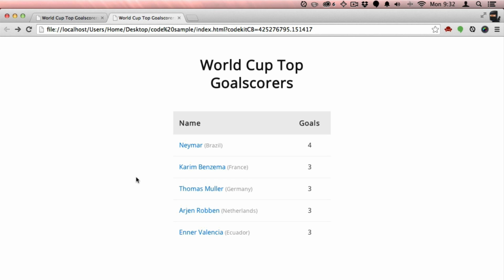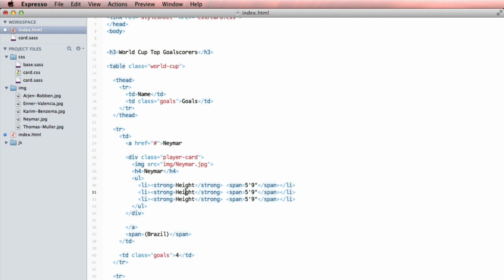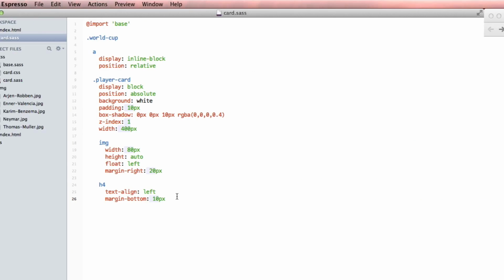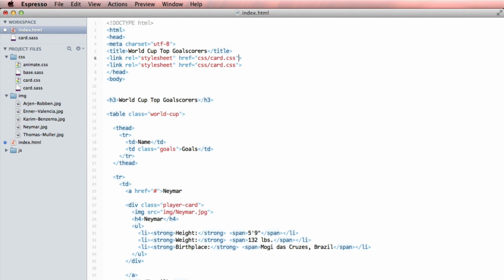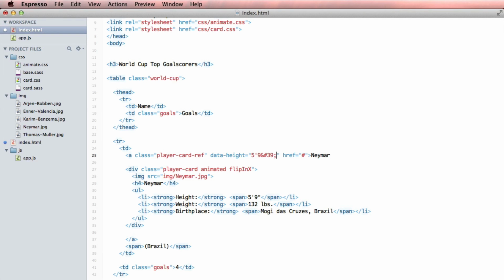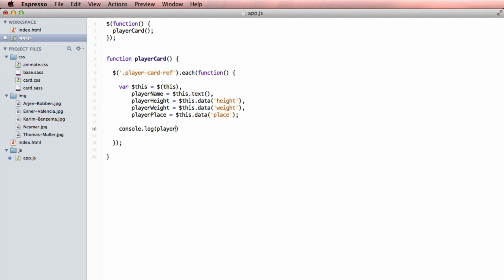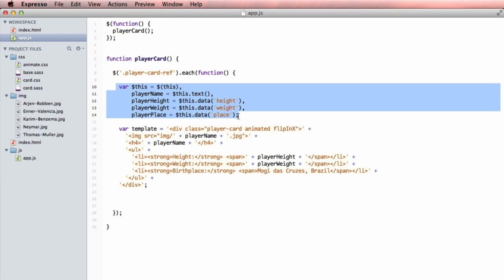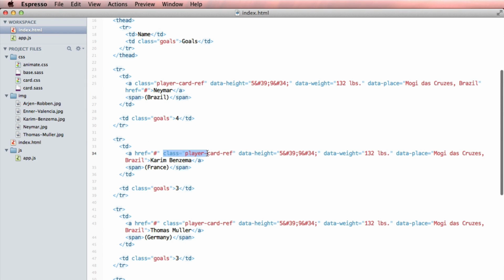Simple JavaScript Templating (World Cup Edition)